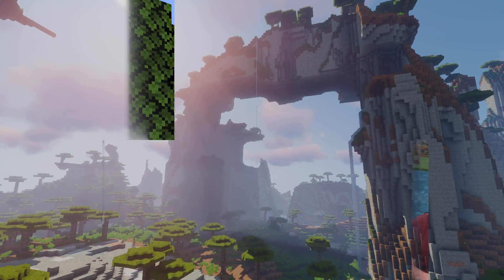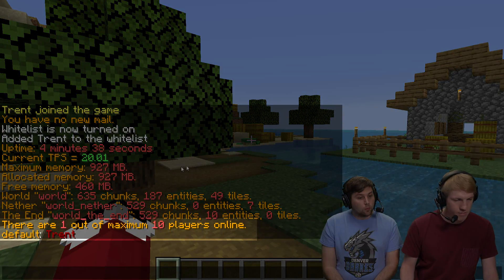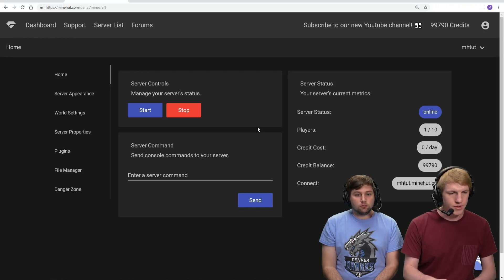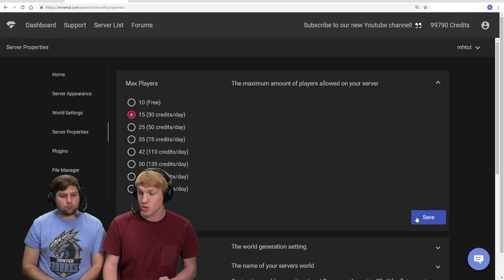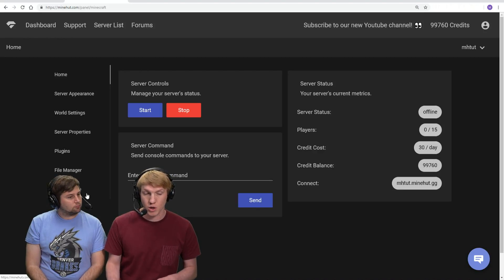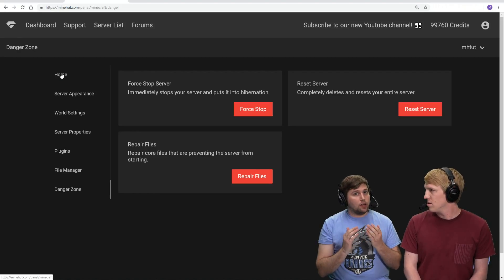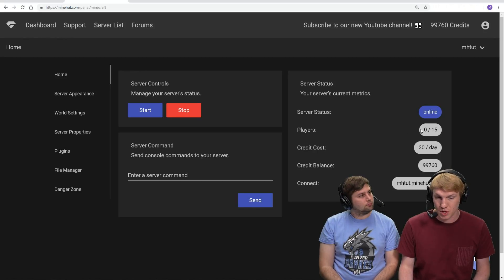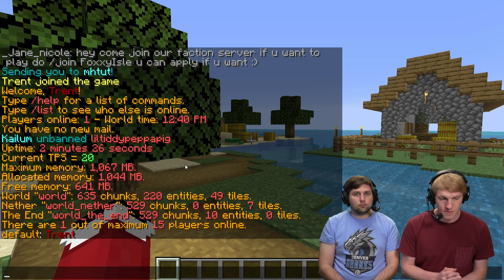How To Add RAM and Player Slots on Your Server | Minehut 101